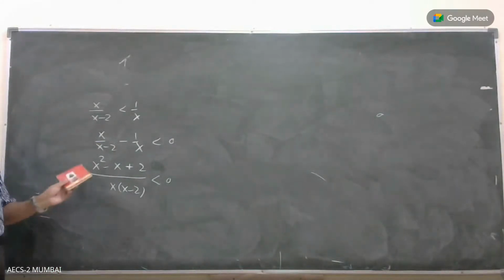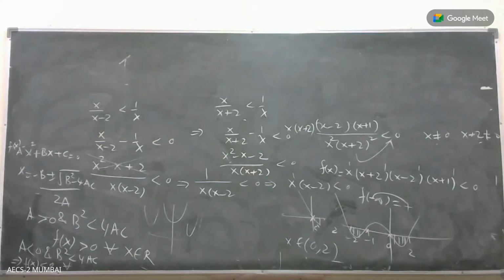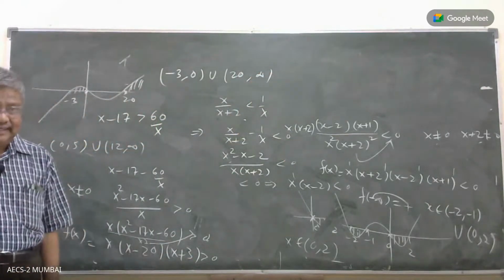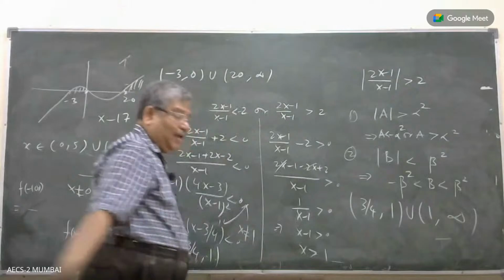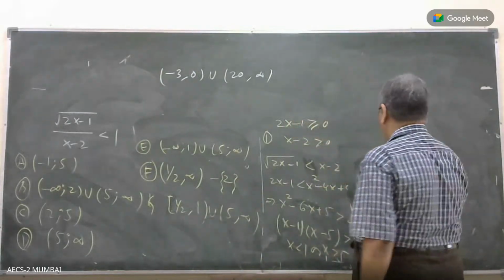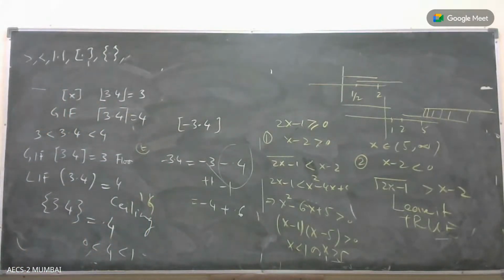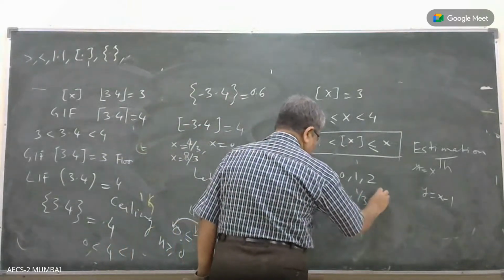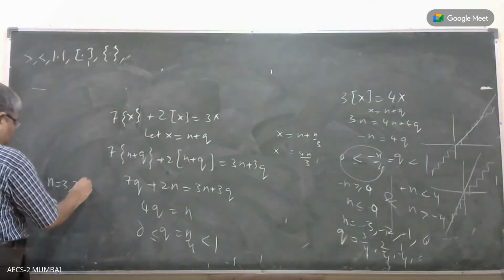Mathematics Olympiad Orientation Programme -2023 (26 December 2023 to 30 December 2023)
MOOP 2023|| Day 4
Session 3 (Part 1)
Topic : Inequalities
Resource Person: Dr Zafar Ahmad